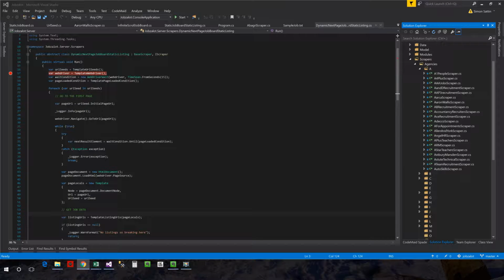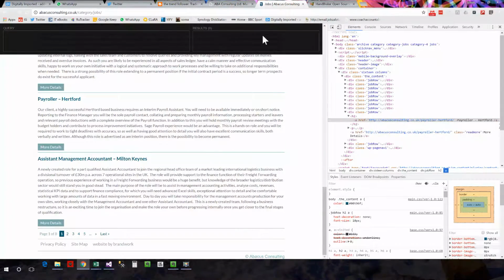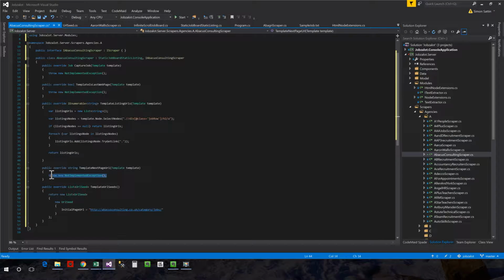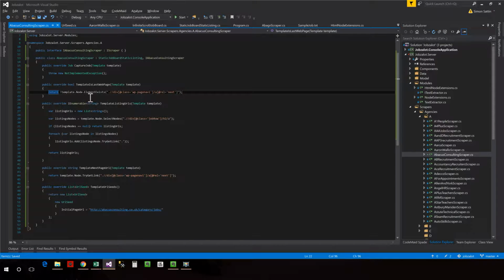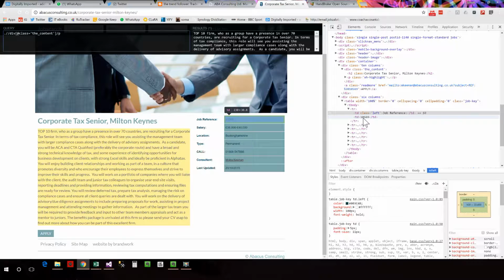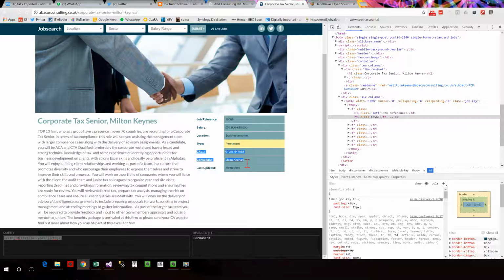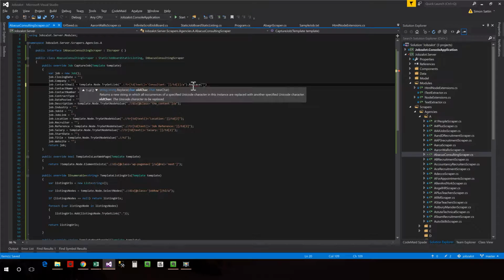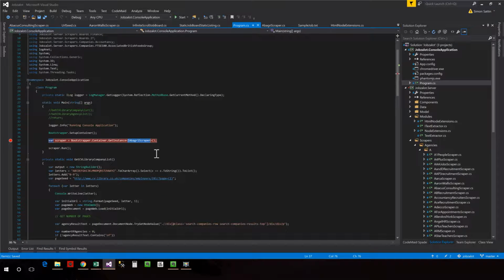StaticJobBoardStaticListing - Next Page paging mechanism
In this video i describe and demonstrate how to use the paging mechanism for a job board where the job board is static HTML and so is the job listing. Here the paging at the bottom uses link elements so we find the element that contains the 'next page' link, and also work out how we know we are on the last page to stop the scraping.